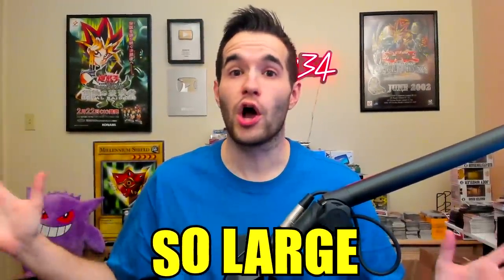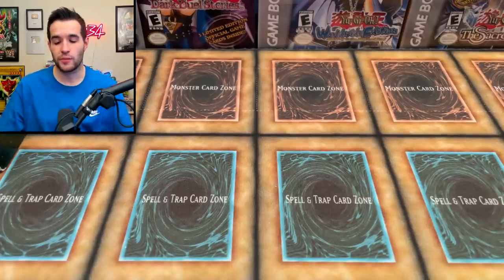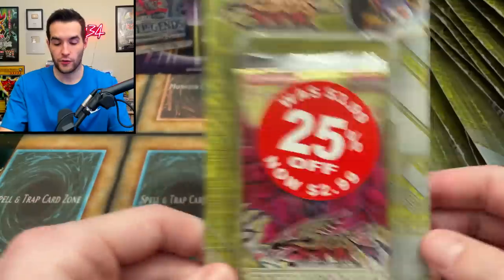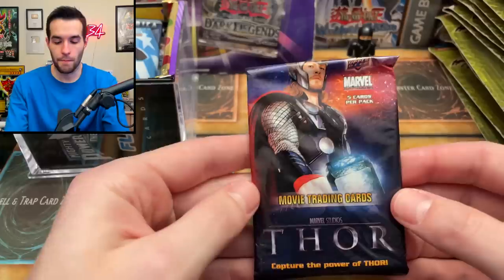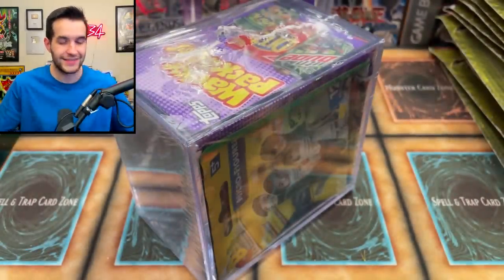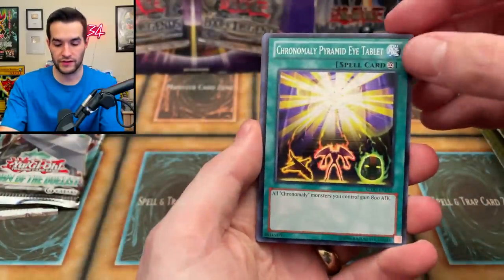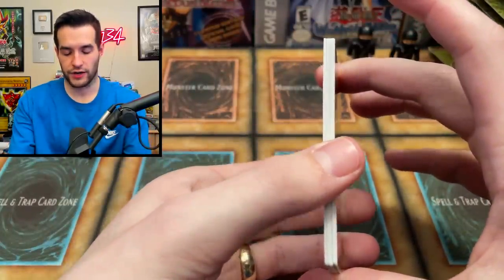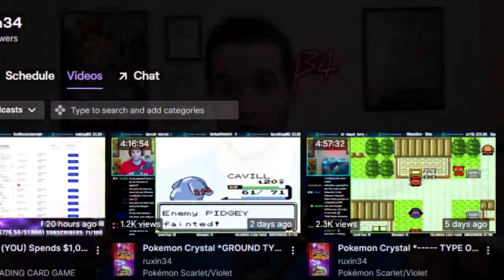I Was Sent A MASSIVE Box Of Sealed Yugioh Packs!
➤TCGPlayer Link!